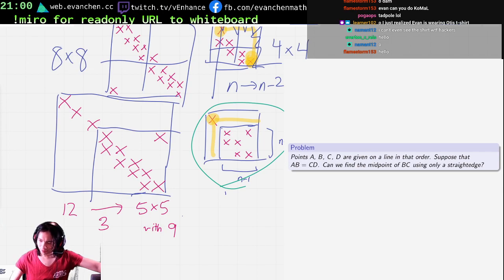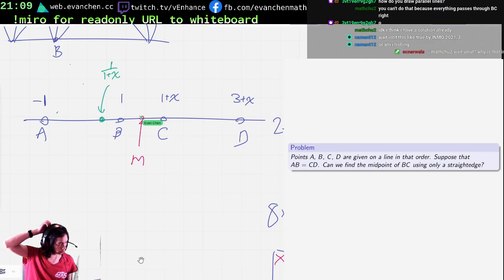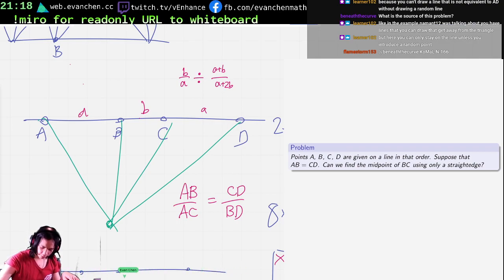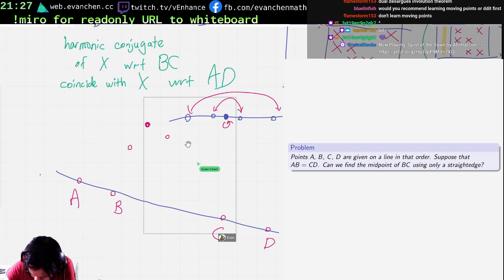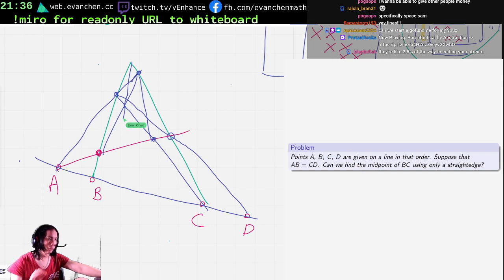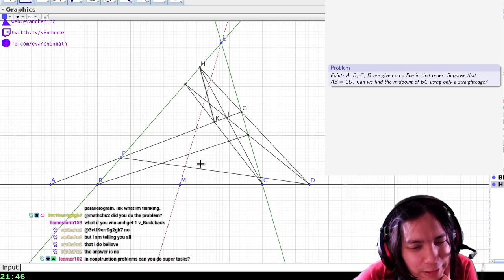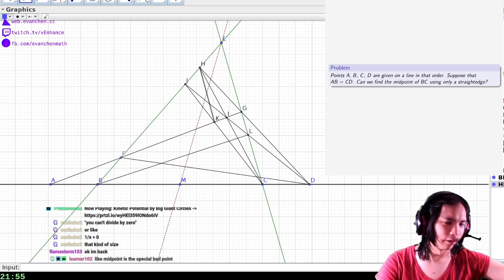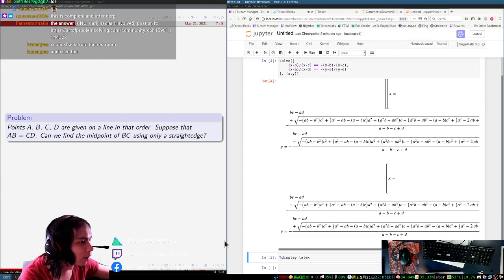KoMaL N166: using SAGE on CONSTRUCTION GEO???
Man I got baited so hard.